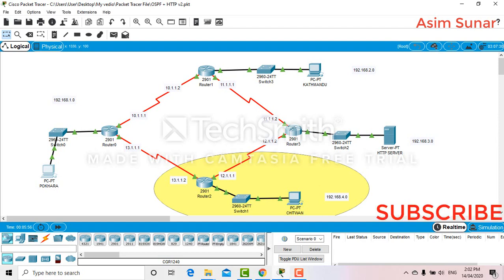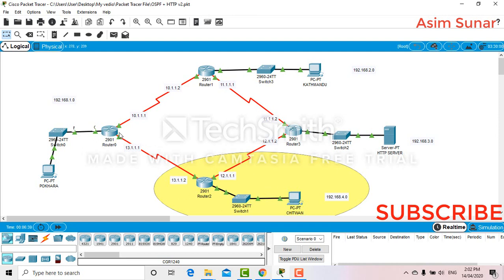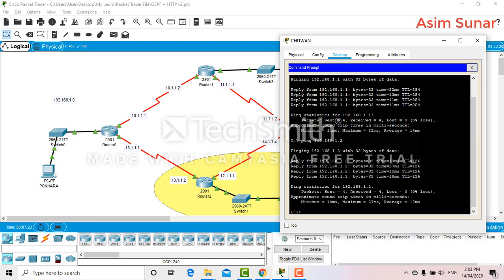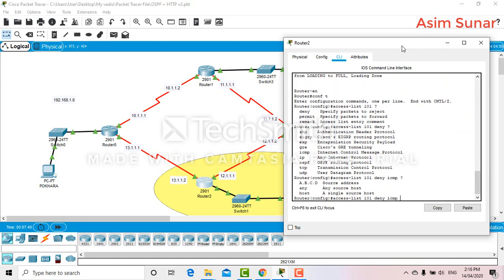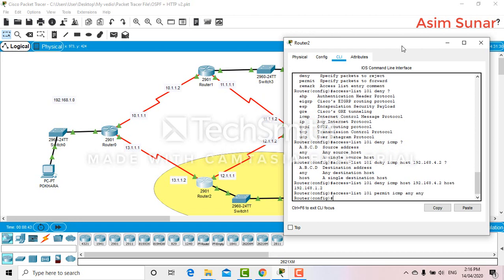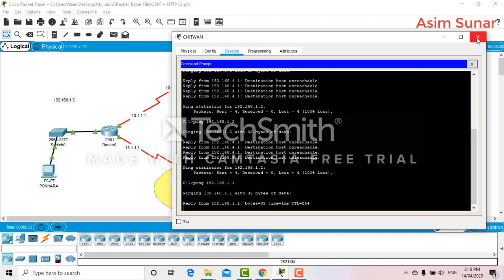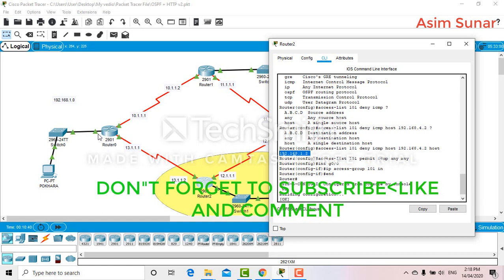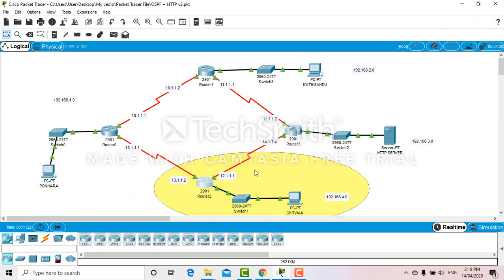How to block Pinging using Extended ACL | Packet Tracer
This video will tell more about how to block ping from one PC to another.